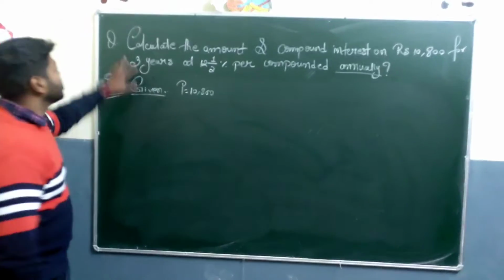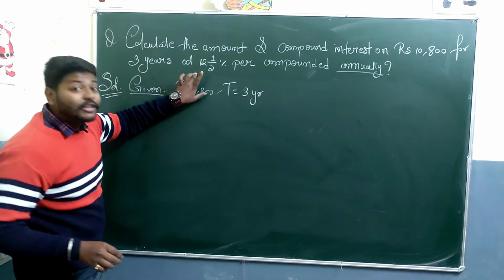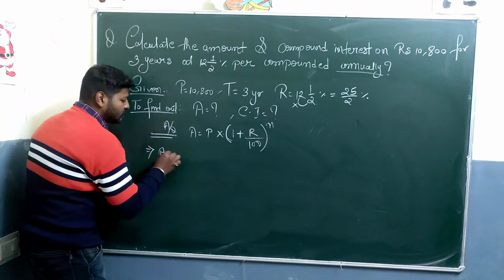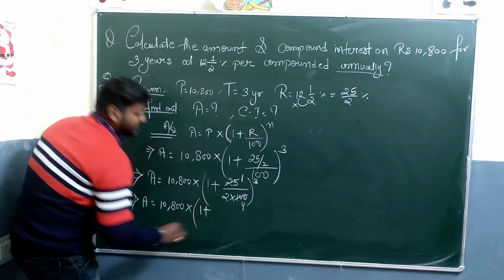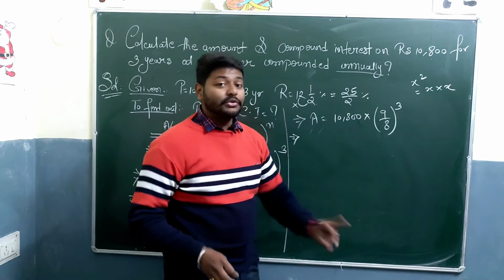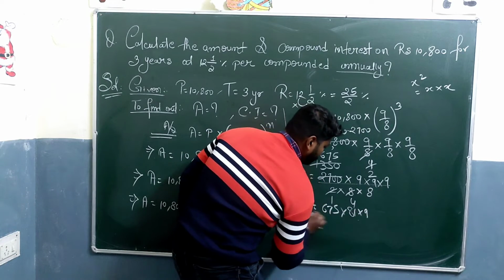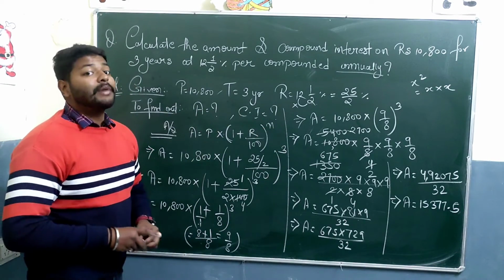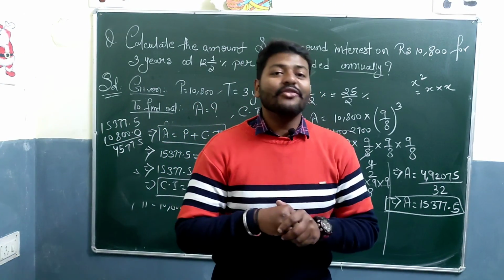Class 8 Maths Comparing Quantities | Maths Class 8 Chapter 8 Full Chapter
📢 🔥                         Welcome to  Shobha acheivers .
I am Shubham kumar rai.
In this Video You will get the Lecture videos of 8th maths Chapter 8  Comparing quantities lecture 1 by Shubham  sir  CBSE /ICSE  board.

✔️ Class: 8th
✔️ Subject:  Maths
✔️ Chapter: Comparing Quantities
✔️ Topic Name: Compound Interest

                                                    Team “ Shubh achievers "